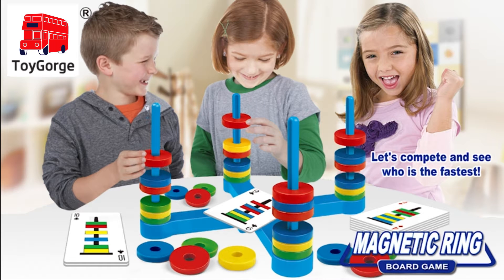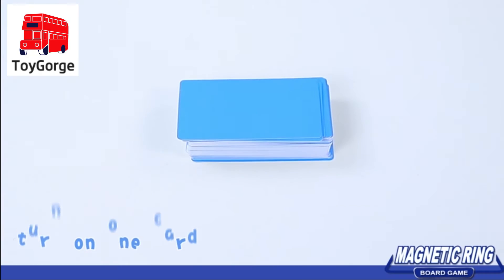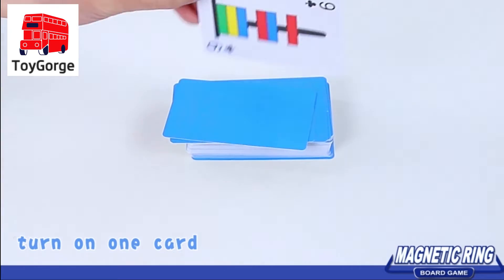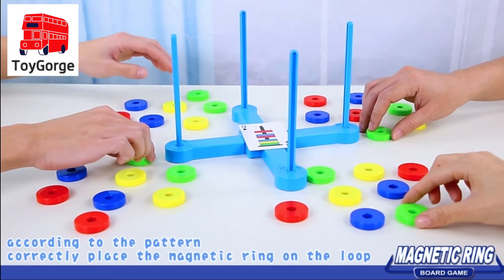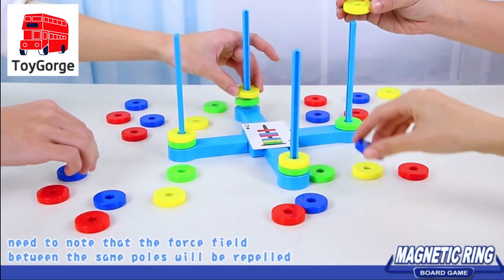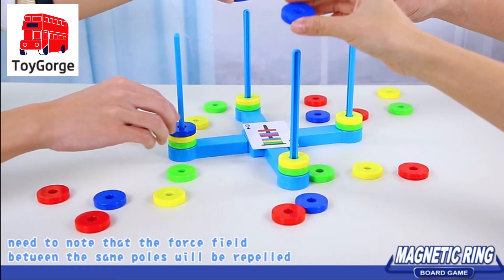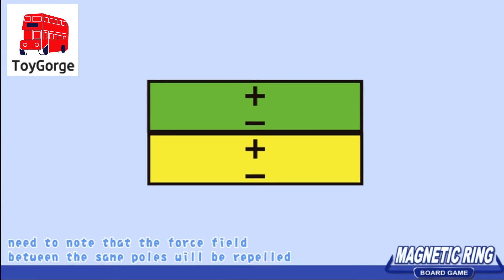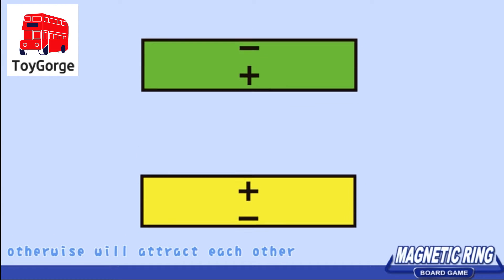[ToyGorge] Funny STEM Science Toy Kids Magnetic Game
The magnetic match ring game is a fun way for children to learn about how magnets work, and focus, memory, matching skills, color and shape recognition, problem-solving skills, social skills are developed while playing.  The educational magnetic toys are built with stronger and bigger magnets for more powerful magnetism; Suitable for 2-4 players and Include 32 magnetic rings, 1 game board, and a challenge booklet.

You can read more about this toy in our videos